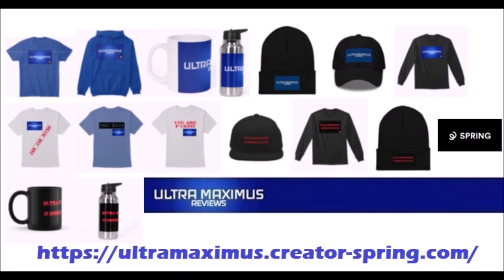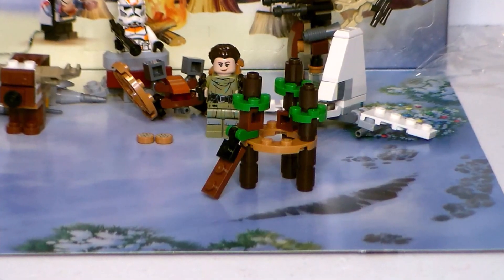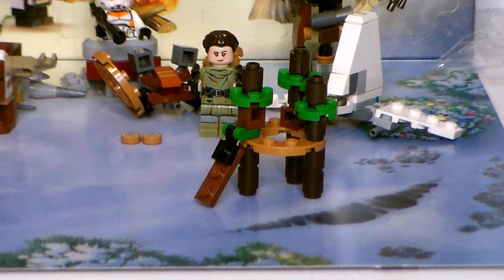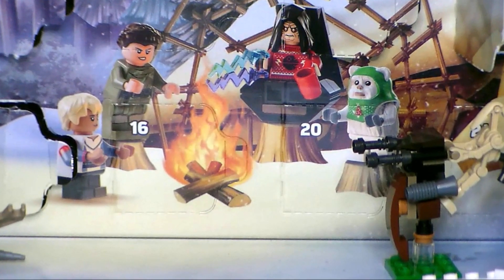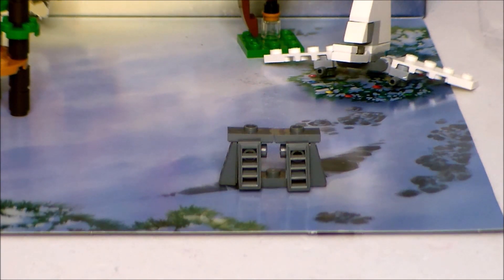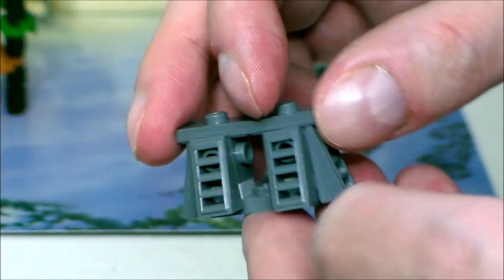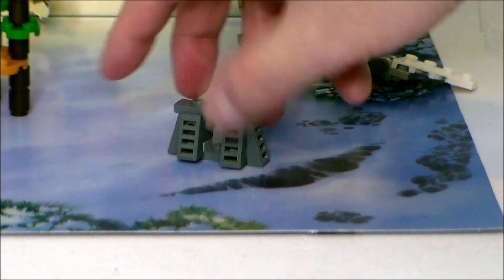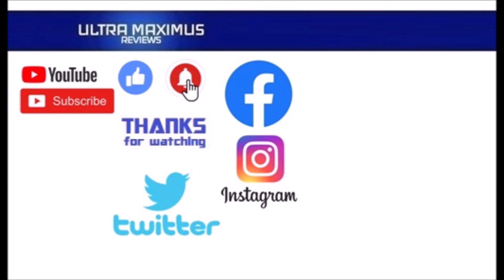❄️ Day 16 LEGO Star Wars Advent Calendar 2023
This is Day 16 of the LEGO Star Wars Advent Calendar for 2023 - the ongoing tribute to the late great Glenn Webb!